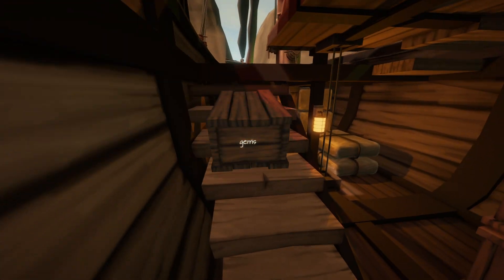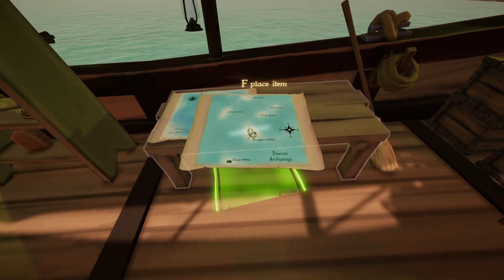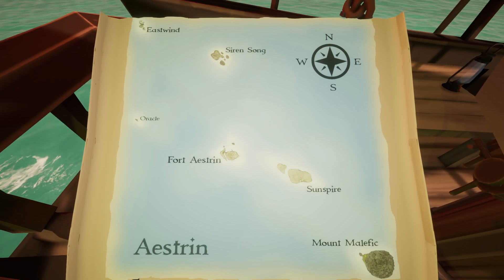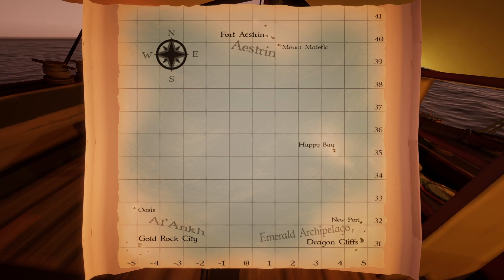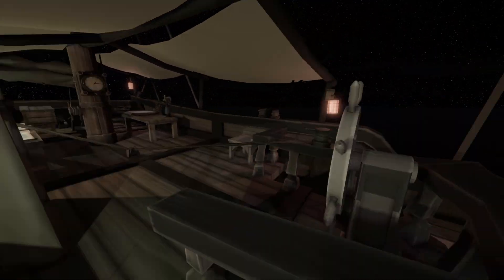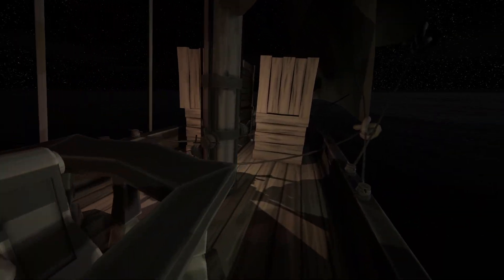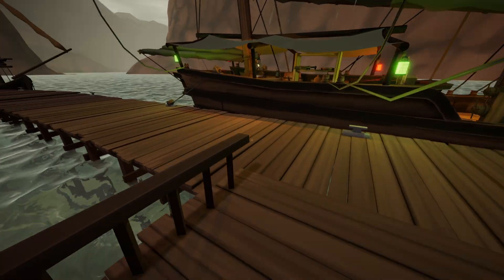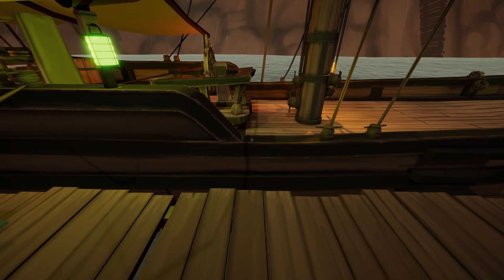Sea of Thieves Alternative? | Check Out "Sailwind"!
If you're a fan of sailing or pirate games, "Sailwind" may have slipped under your radar. Made by single developer, Raw Lion, "Sailwind" brings a lot to the table for those looking for a more realistic approach to sailing. In "Sailwind," you play as a merchant mariner sailing from island to island looking to make a profit. "Sailwind" does not hold your hand and forces the player to learn and adapt quickly to their surroundings.
Do you have what it takes to sail the ocean blue?